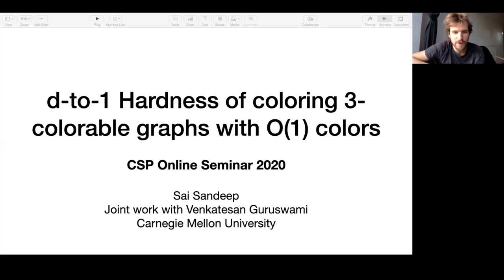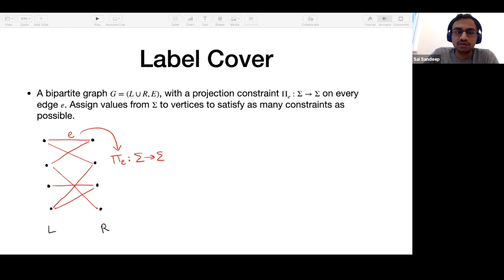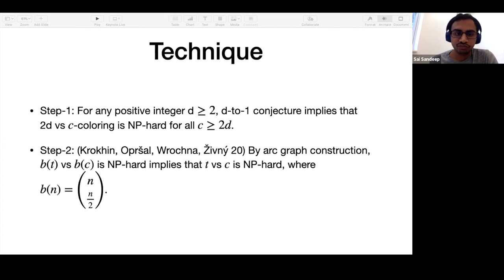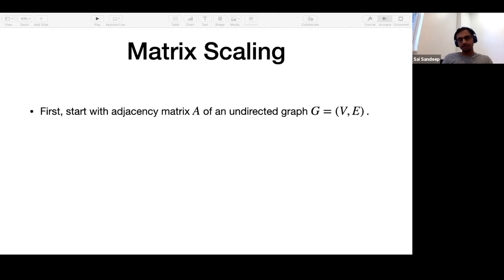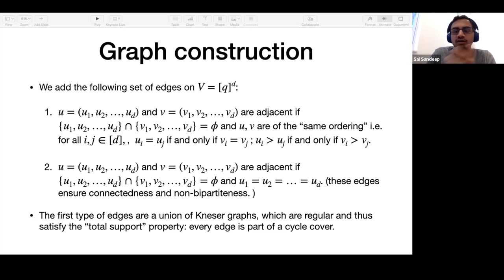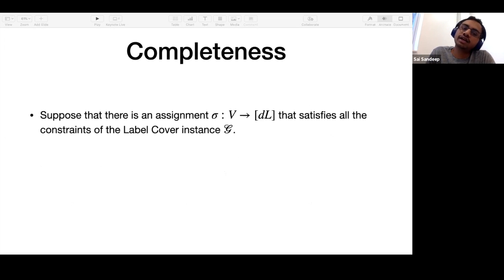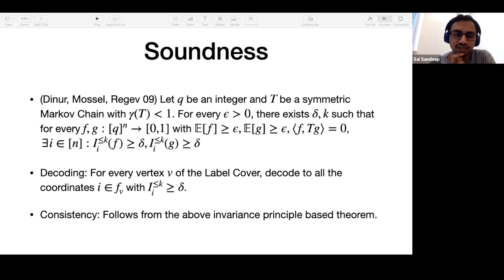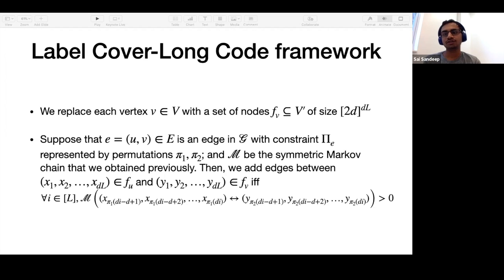Sai Sandeep — d-to-1 hardness of coloring 3-colorable graphs with O(1) colors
This is a recording of Sai Sandeep's talk at the CSP online seminar. More detail can be found at: